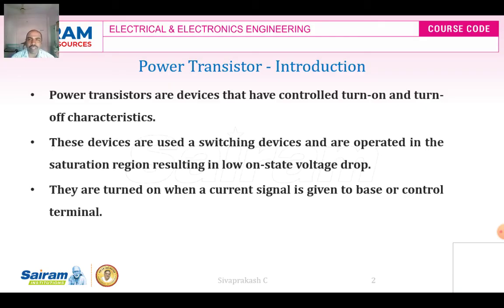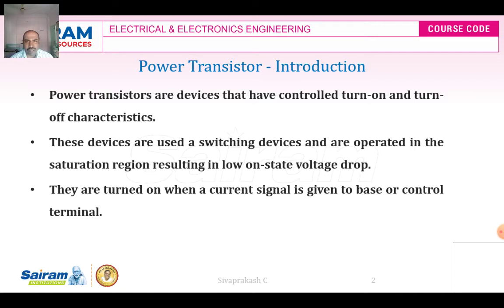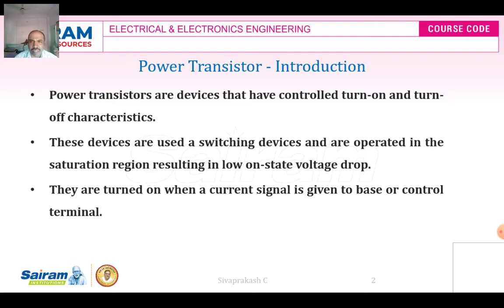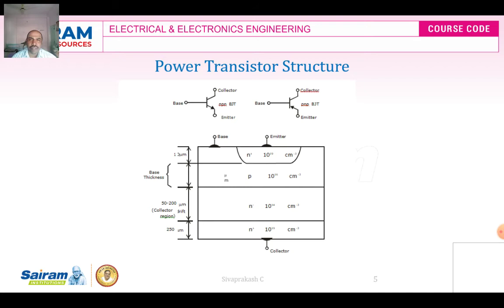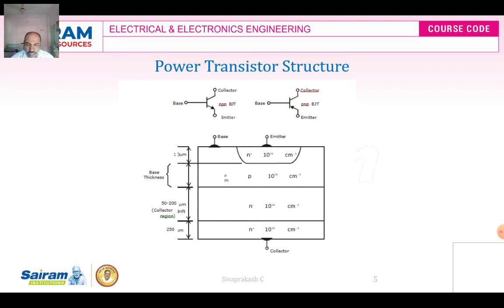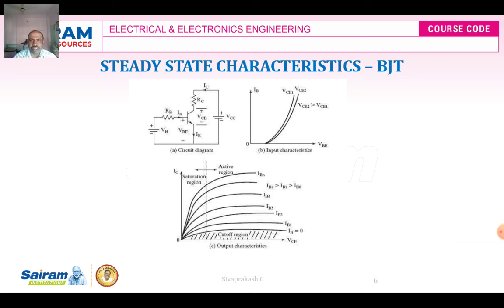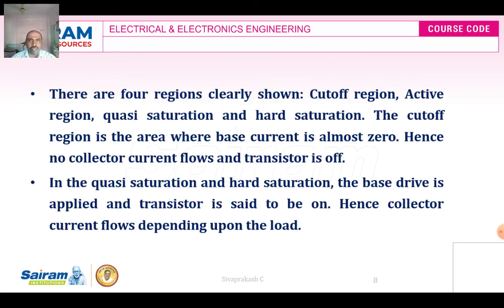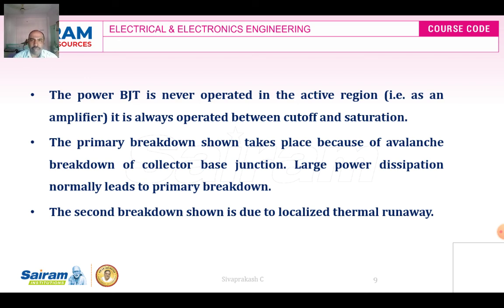Lecture Video_18EE53_Module 2_Introduction to Power Transistors_P. Venugopal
Introduction to Power Transistors